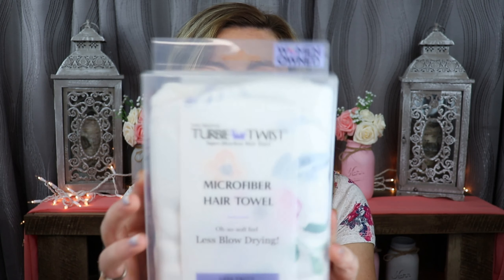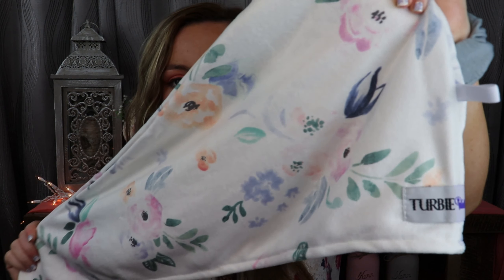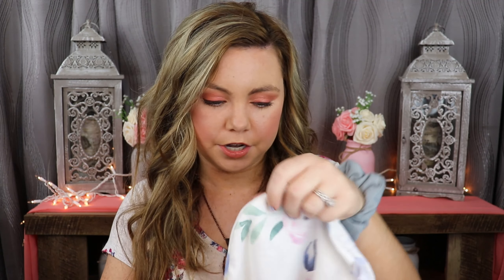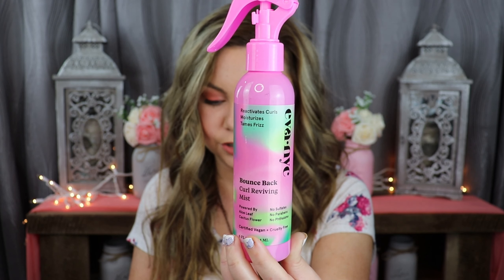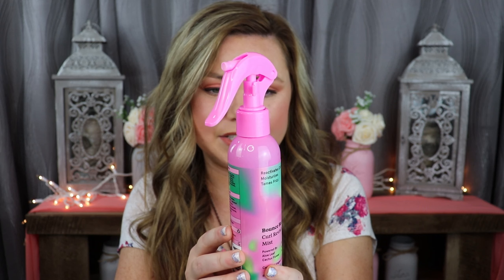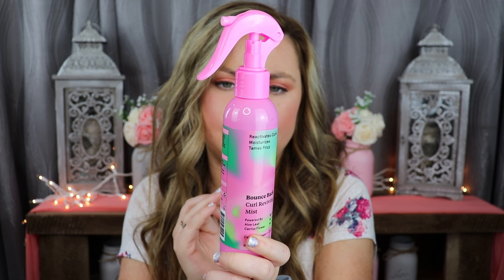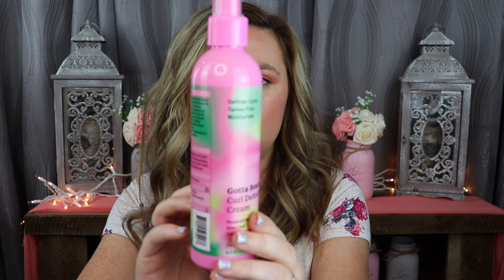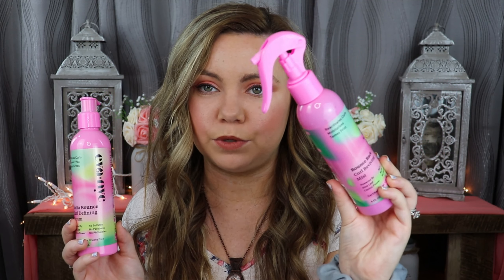ULTA REWARD POINTS HAUL! BOUGHT $155.00 WORTH OF GOODIES! COME SEE MY UNBOXING!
I don't know about you, but I save my rewards points so I have a big lump to spend or buy something expensive that I wouldn't normally buy! This time I decided to go on a $155.00 Ulta rewards shopping spree! I wanted to share my Ulta unboxing haul with all of you! I had a $3.50 coupon I used, and I purchased these during national lipstick week so I got a free lipstick with my purchase as well! I ended up only paying a little over a dollar out of my pocket!!!

Items I purchased:

The new EVA NYC Gotta Bounce Curling Cream: $11.99
The new EVA NYC Bounce Back Curl Reviving Mist $11.99
The new Shimmer Lights Thermal Shine Spray $9.99
Liquid Lipstick by Anastasia Beverly Hills in Crush (typically $20.00 but I got it for free)
Melted Matte Liquid Lipstick by Too Faced $21.00
Skin Glazing by Nabala in Truth (highlighter) $24.00
Turbie Twist Microfiber Hair Towel $7.99
MakeUp Eraser Falling For You 7 Day Set $25.00
OPI Muse of Milan Infinite Shine Collection in Leonardo's Model Color: $13.00
Pacifica Strawberry Peach Body Wash $10.00
Trolls Jumbo Scrunchie by Scunci $3.99 on sale
Blush Fur Elite Scrunchie by Scunci $5.00
Pink and white Plush scrunchie set by Riveria $8.00
Grey Large Faux Fur Twister by Riveria $8.00

If you are interested in purchasing any of these from Ulta visit the

If you have used some of these products let me know how you like them or if you don't!

If you are interested in the MakeUp Eraser watch this video to see how it works!

If you are interested in how the finish of the Anastasia Beverly Hills Liquid Lipstick is watch my IPSY July 2020 video, I got one in my bag but a different color, I loved the formula but was not a 100% sold on the color so that is why I purchased Crush!

Obviously the reason I purchased two more hair care products from EVA NYC is because how much I love the Mane Magic 10-in- 1 Hair Primer, watch my review

Thank you for stopping by on my channel Glow with Candice! I would love to see you back here!

I now have an instagram! to keep up on new video posts and fun things in between videos!

Thank you to TBH Reviews for the audio to the video.